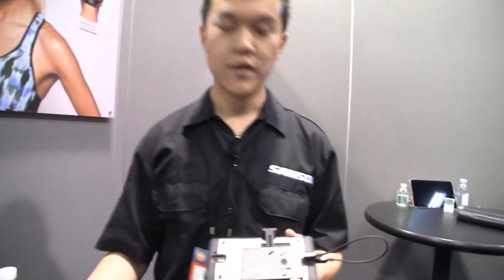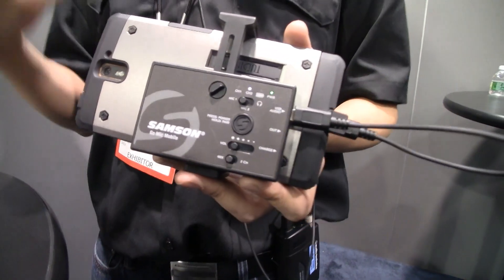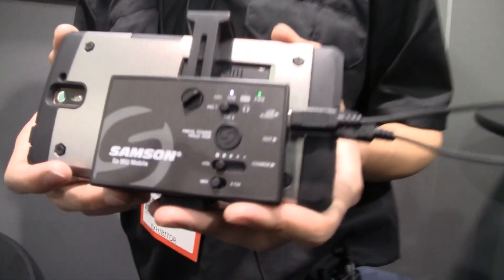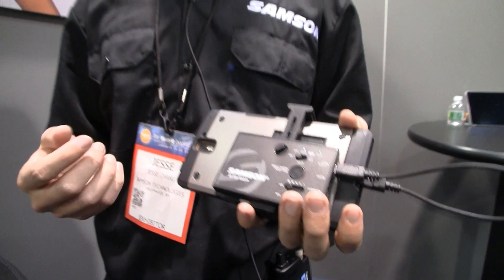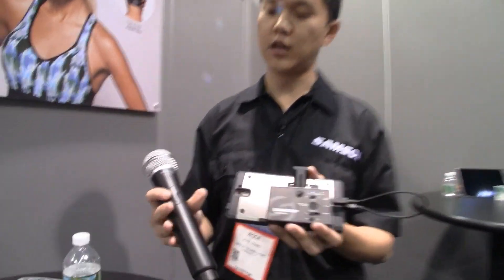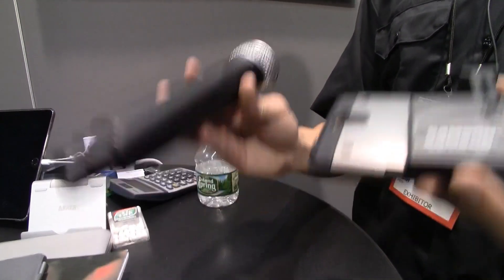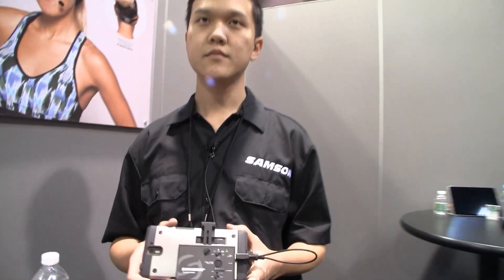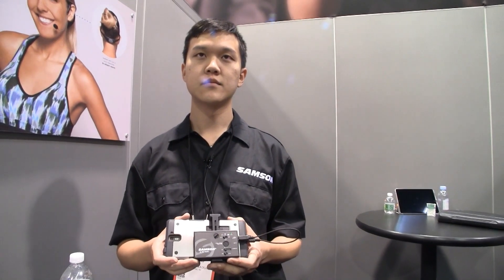NAMM 2017- Samson Go Mic Wireless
Samson Go Mic Mobile - 2 channel wireless mic solution for mobile devices. Can be connected via USB or Lightning with provided leads, or direct output to DSLR.